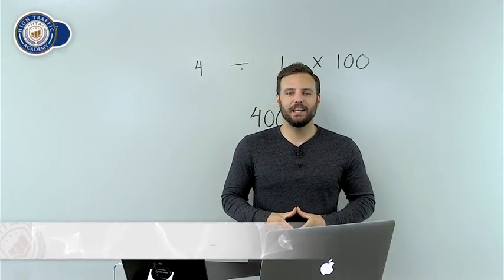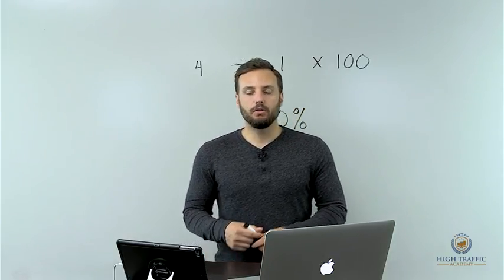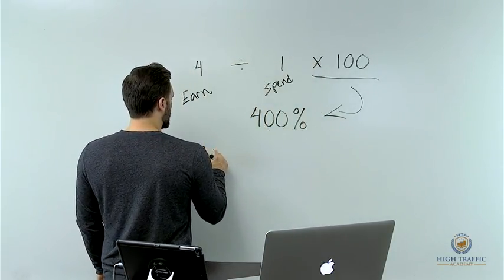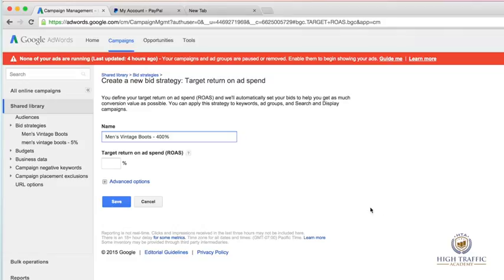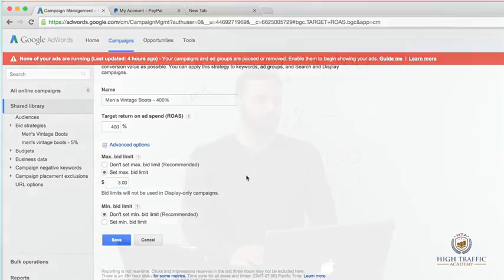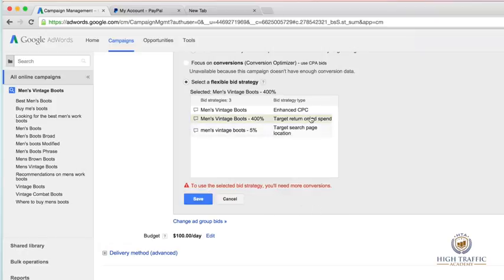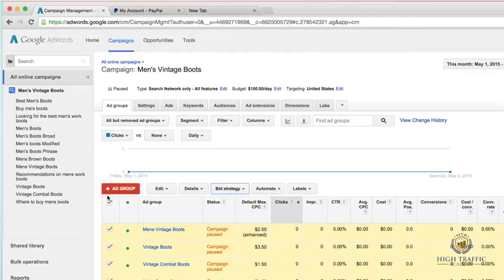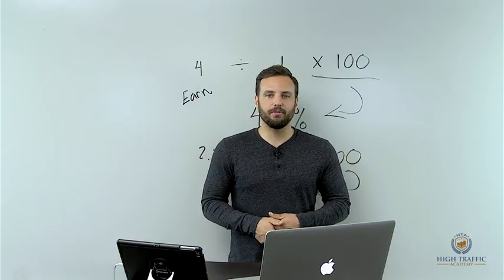10 Target Return on Ad Spend Flexible Bidding Strategy Setup High Traffic Academy